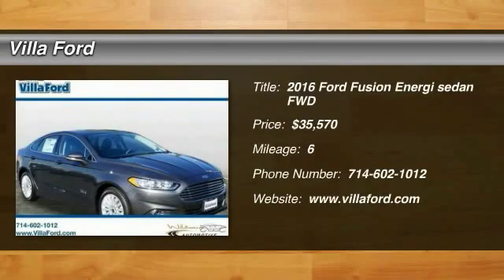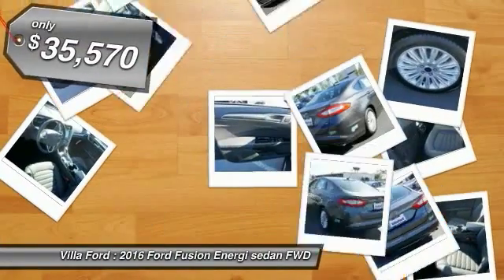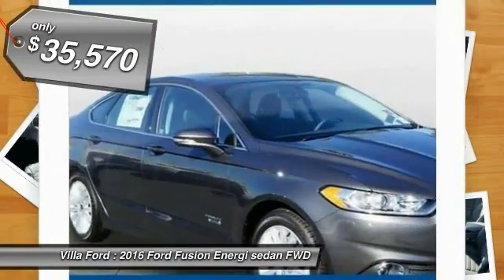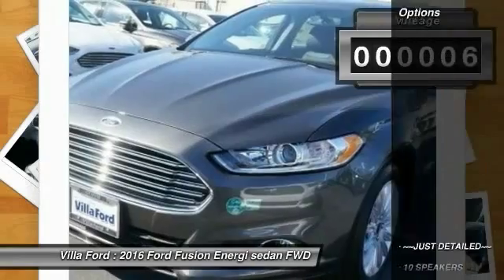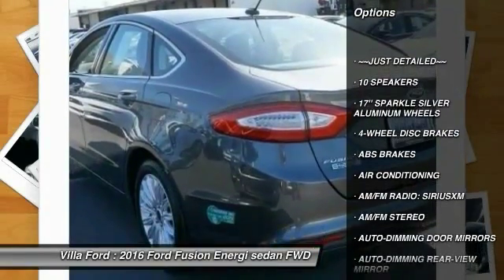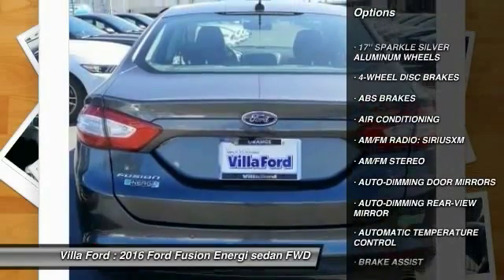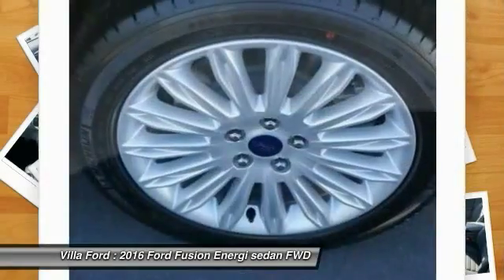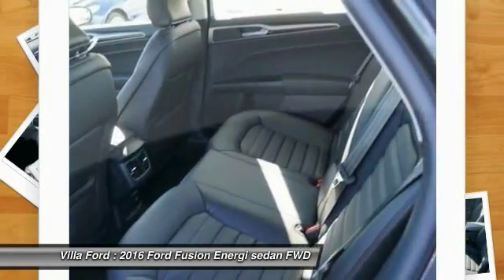2016 Ford Fusion Energi ORANGE, TUSTIN, PLACENTIA, FULLERTON, ORANGE COUNTY 00S61113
2016 Ford Fusion Energi 4dr Sdn SE Luxury

Villa Ford
2550 N. Tustin St.